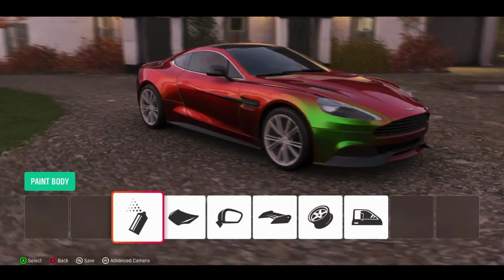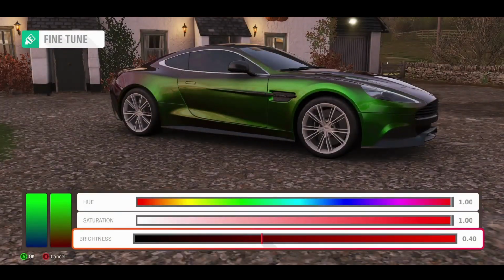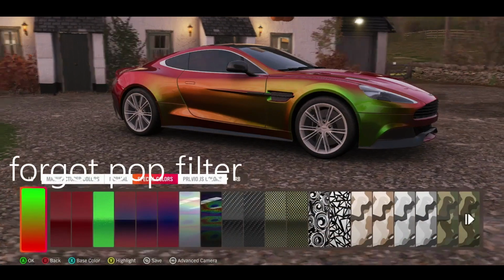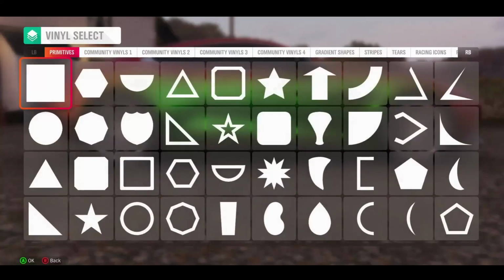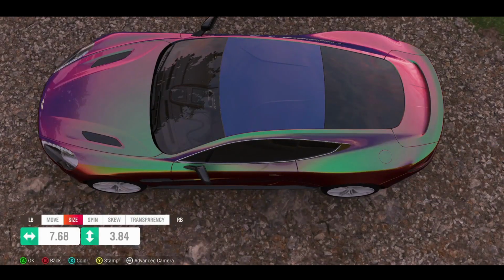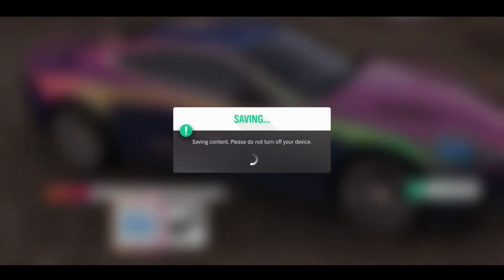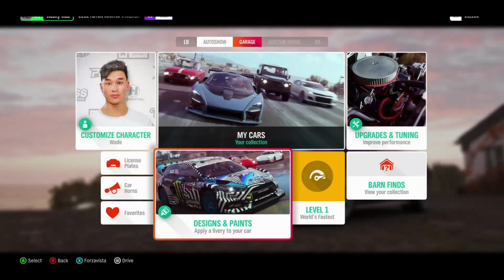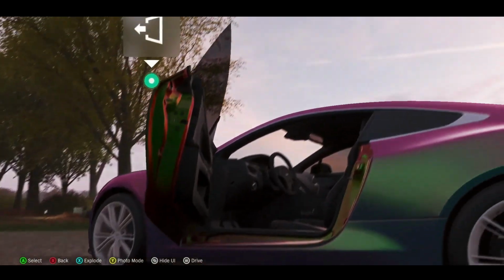How To Flip/Rainbow Paint A Car In Forza Horizon 4 | Hit N' Miss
How To Rainbow Paint A Car In Forza Horizon 4 | Hit N' Miss | Forza Horizon 4

Shutout  to @kswangzkhez in IG For the video idea.